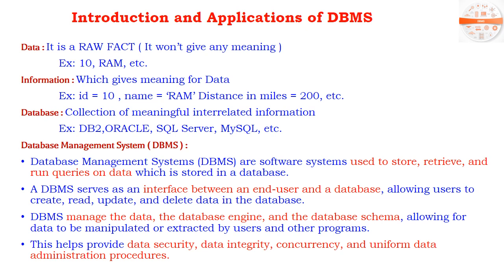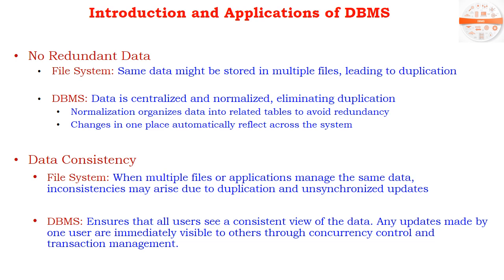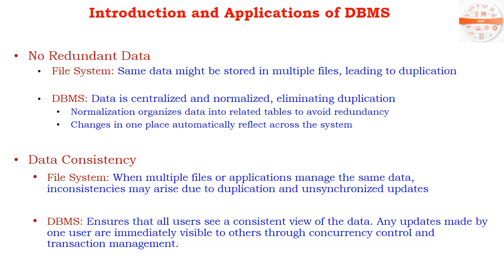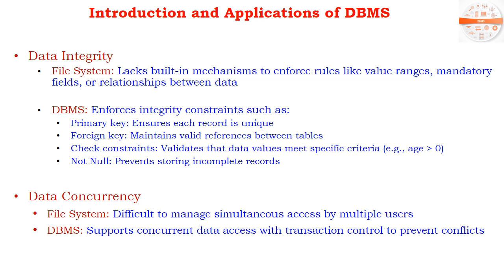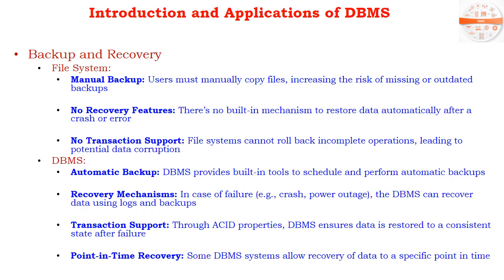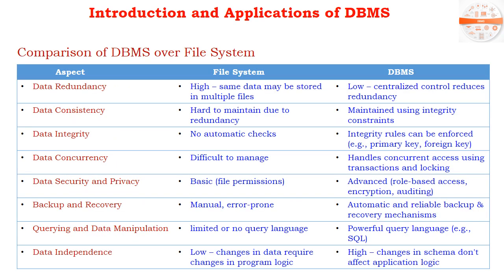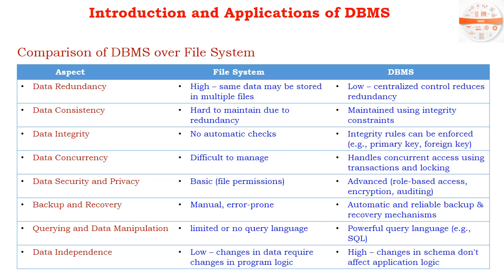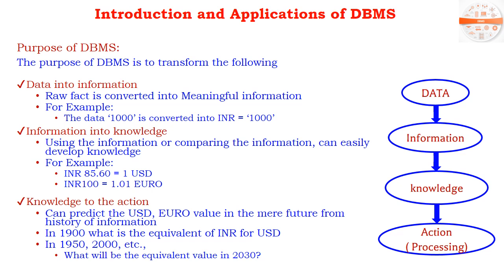1 2 Introduction and Applications of DBMS